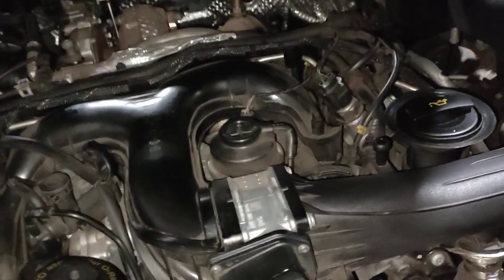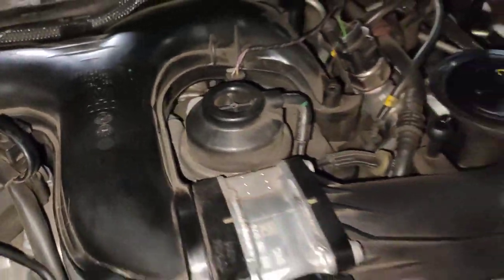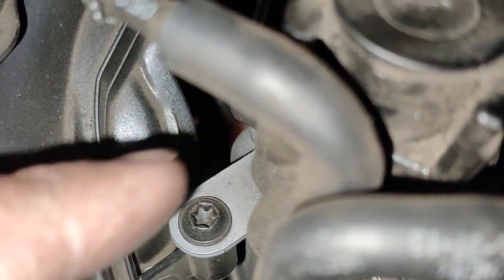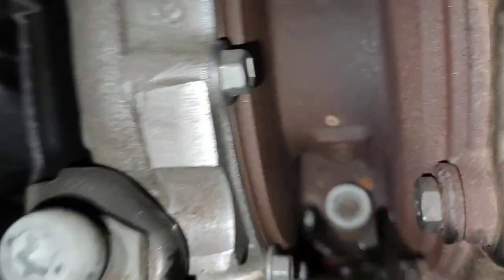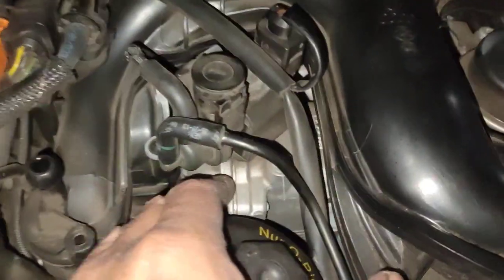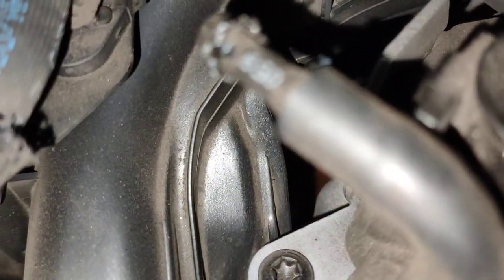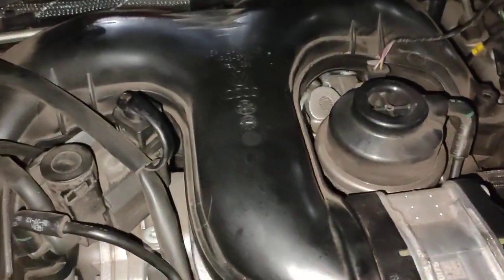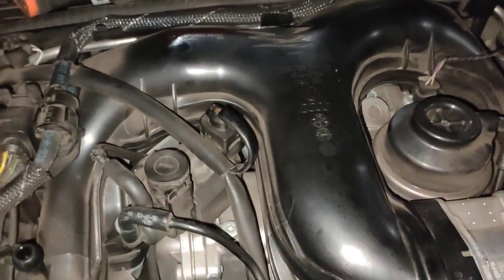Porsche Cayenne Diesel - Coolant leaks inside the valley by EMD Porsche